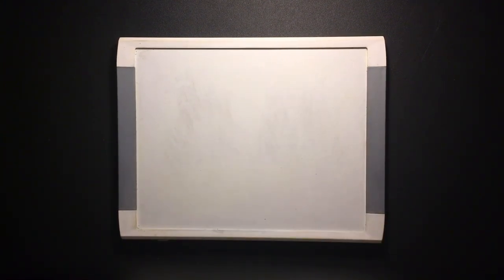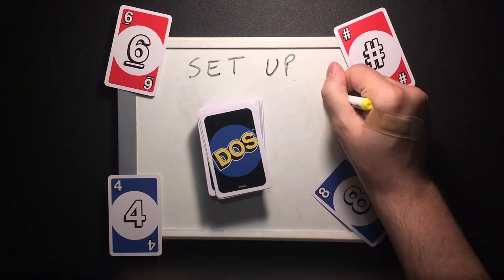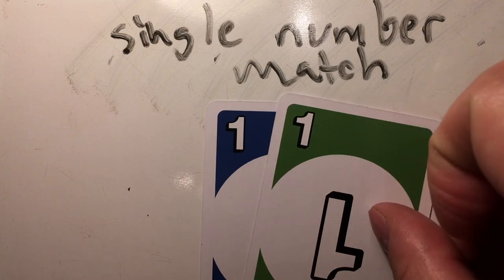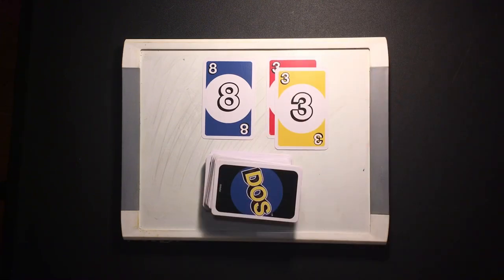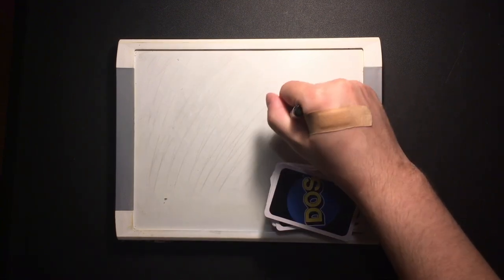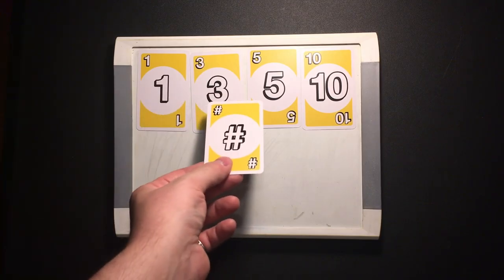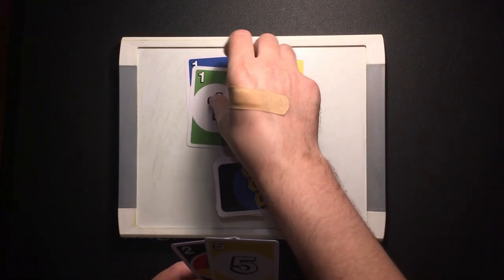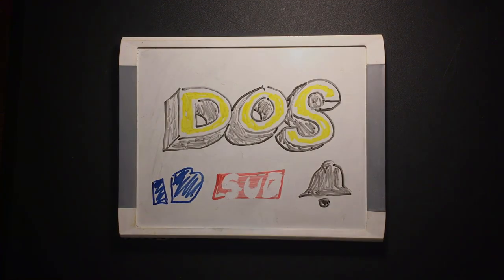How To Play DOS - Iggy Kidd's Whiteboard Games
DOS! No, I'm not joking, this game is real. Unlike its predecessor, it's also fun!